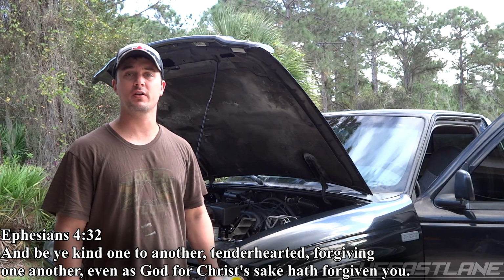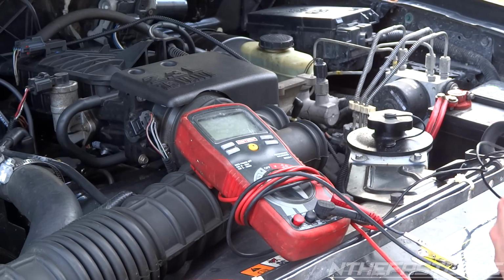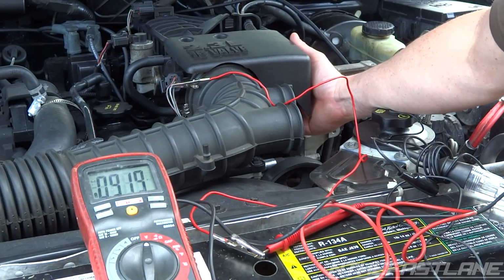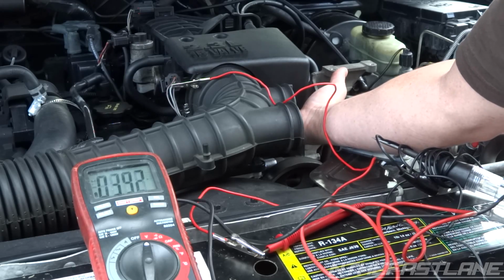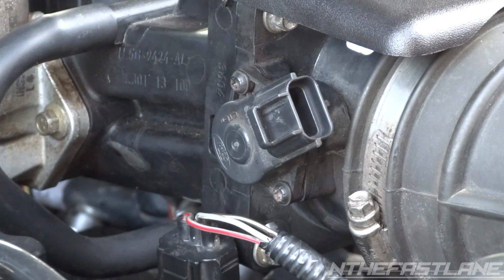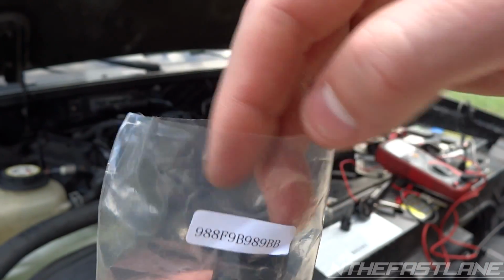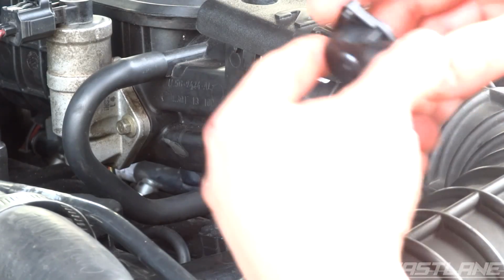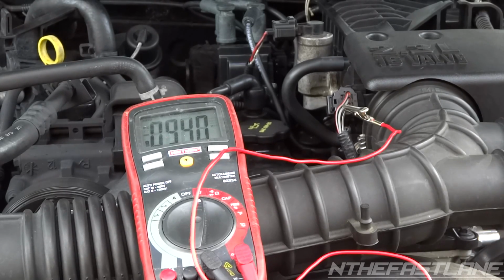▶️TPS Test & Replace: Ford Ranger/Mazda B-Series🔧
🛑Car Problem? Talk to a Live Mechanic NOW - 24/7

▶️TPS Test & Replace: Ford Ranger/Mazda B-Series🔧.Easy how to test to see if your Throttle Positioning Sensor is functioning properly and what to check for. The vehicle was a 2003 Mazda B2300 2.3lt Duratec 4cyl.

😃How To Know For Sure You're On Your Way To Heaven😃

🛒Nthefastlane's Amazon Store🛒

🚨 NTHEFASTLANE'S TOP PICKS 🚨
Auto Repair Manuals
Radar/Laser Detector
Subwoofer Audio
Car Stereo System
Car Audio Amplifier
Video Editor I Use

Due to factors beyond the control of NTHEFASTLANE, it cannot guarantee against unauthorized modifications of this information, or improper use of this information. Nthefastlane assumes no liability for property damage or injury incurred as a result of any of the information contained in this video. NTHEFASTLANE recommends safe practices when working with power tools, automotive lifts, lifting tools, jack stands, electrical equipment, blunt instruments, chemicals, lubricants, or any other tools or equipment seen or implied in this video. Due to factors beyond the control of NTHEFASTLANE , no information contained in this video shall create any express or implied warranty or guarantee of any particular result. Any injury, damage or loss that may result from improper use of these tools, equipment, or the information contained in this video is the sole responsibility of the user and not NTHEFASTLANE.